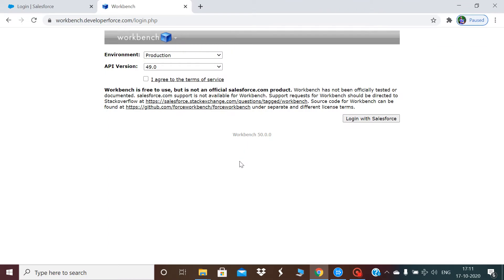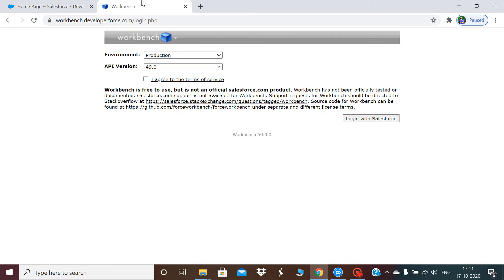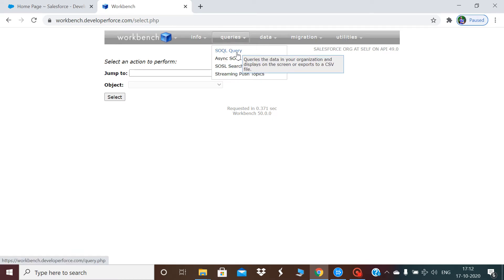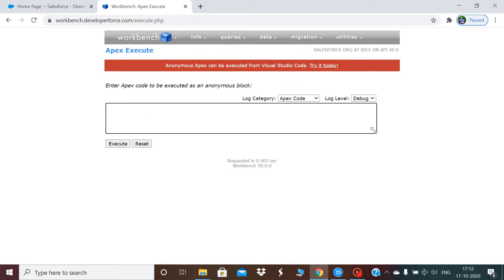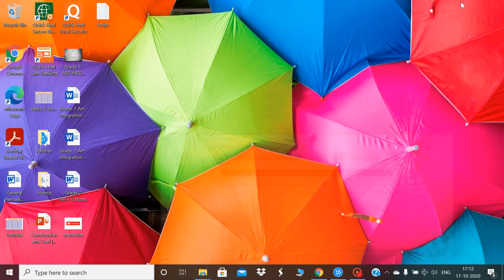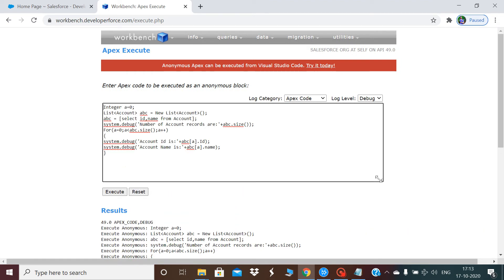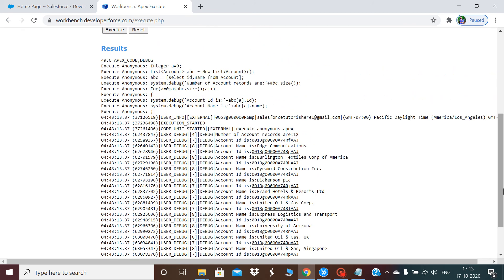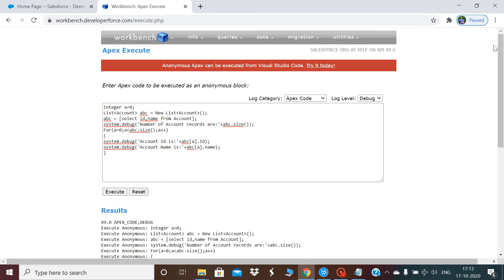How to execute anonymous code using Workbench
This video tells usage of Workbench tool to execute code in anonymous window.
We can execute code in anonymous window and response is very quick.
We can see the output at the same screen and UI is very user friendly.